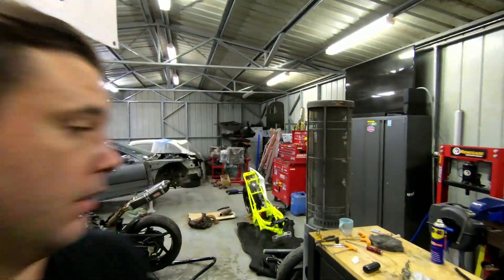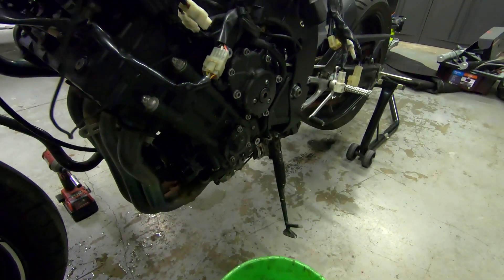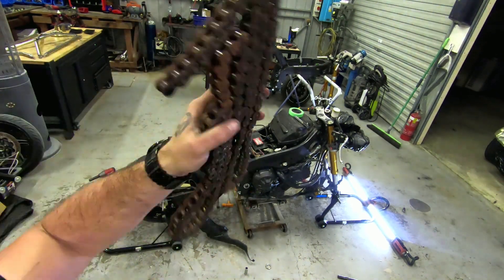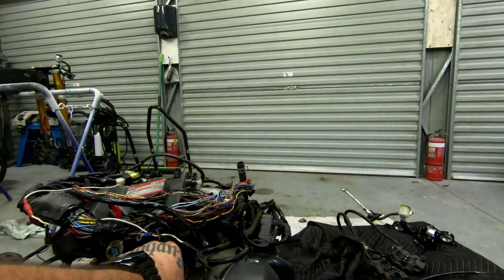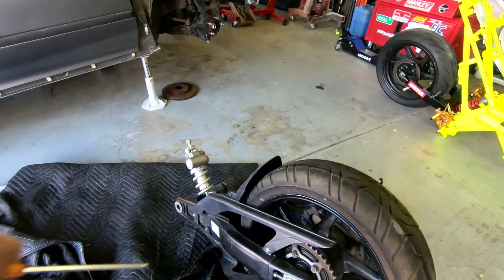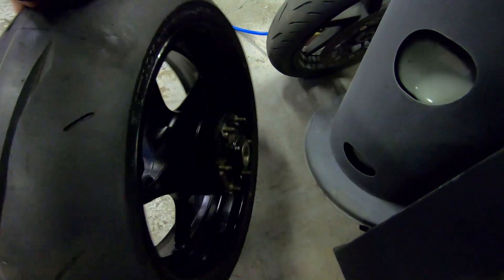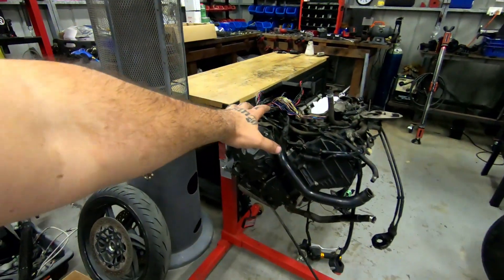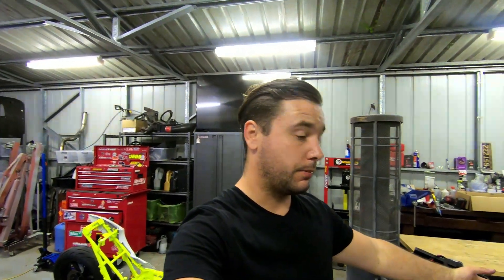New frame, New Tires, Motor Out, Max Teardown! R1 project in full swing 💪🏼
Tackling the R1 project head on.. Entirely disassemble the bike, engine up on a stand, new tires and wheels fitted to new frame along with finding 100,000,000 loose nuts and bolts!!

Tires I'm running are the Bridgestone RS10's which perform brilliantly both on street and track in my opinion.